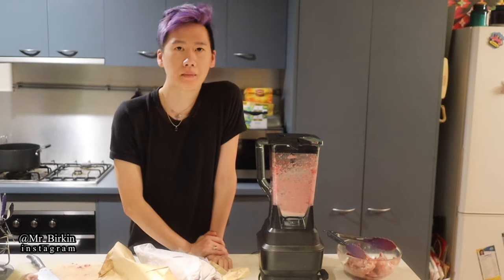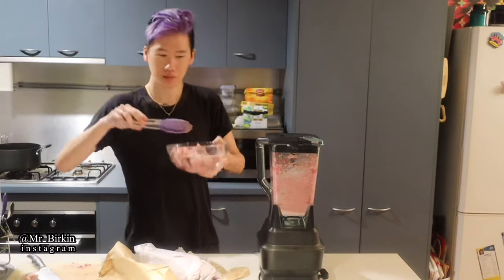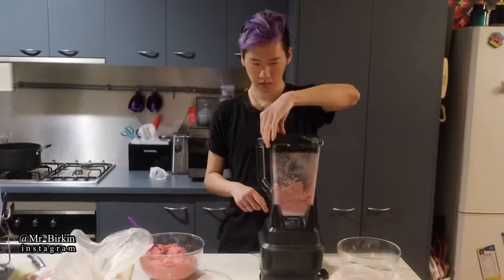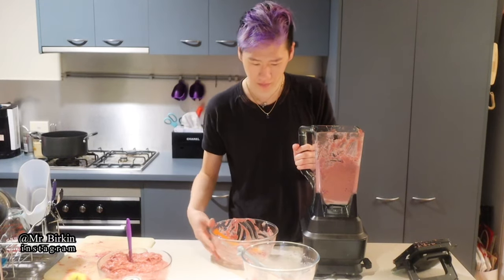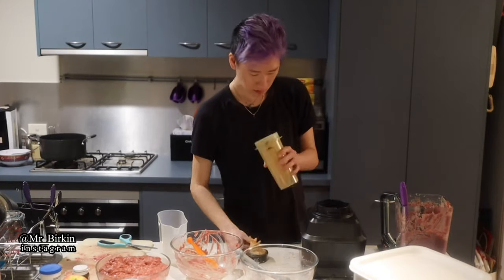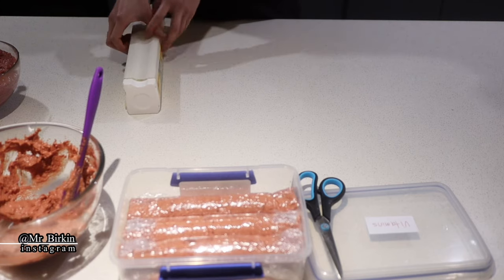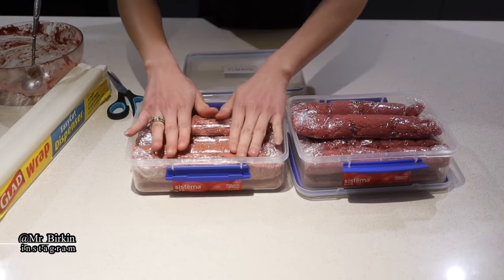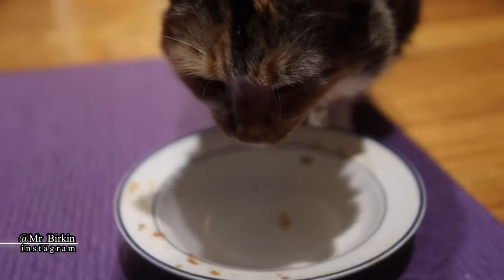How to make Homemade Cat Healthy FOOD Monthly under $10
please not this base by my purchase in butcher/market (price be different if you buying from a supermarket)

What you need is:
500gr chicken neck $2
3 pieces whole chicken bones/frame $3
4 pieces of chicken liver & 2 scoops chicken hearts $2
1 piece whole salmon incl head $3

Please note
if your cat obis/too fat, please feed with all kind of fish & blender them together & no vitamin be added
if your cat to skinny can add 8 pieces of chicken feet + vitamin on below
if your cat has a cataract please do not feed with this

Optional extra:
- any fish oil 1000mg you need 4 capsules (if you have 2000mg you need 2 caps) I'm using Healthy Care made in Australia
- Vitamin B Complex 2 caps (if you have smaller caps than my vids you need 4 caps) I'm using Blackmores made in New Zealand
- Vision Vitamin 2 caps (this optional if your cat more than 10 years old can add this) I'm using Blackmores Macu Vision Made in Australia

Preparation:
4 big bowl
Blender/food processor
hand towel, because you need to wash hand most time
3 spatula/tablespoon
1 tong

Mould & Storing
cling wrap
scissor
2 big container

Thanks for all your support to watch my video, hope this helps/entertains everyone